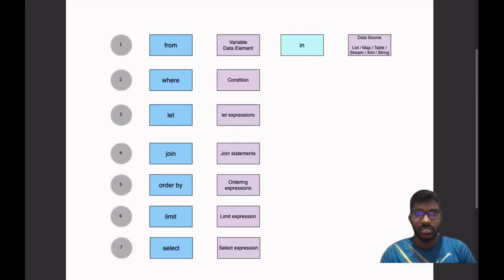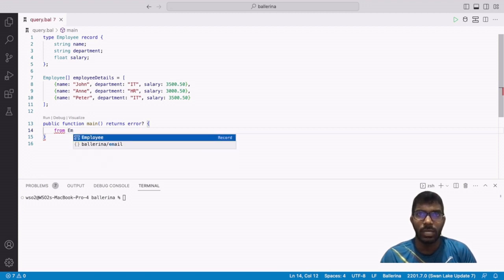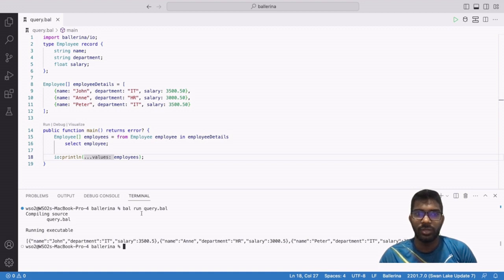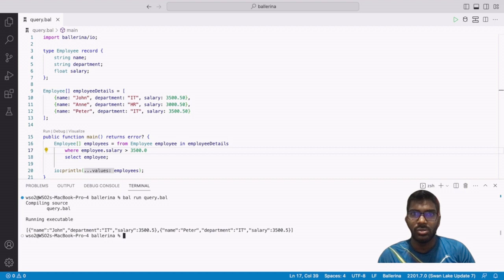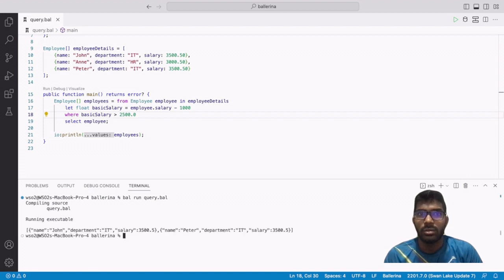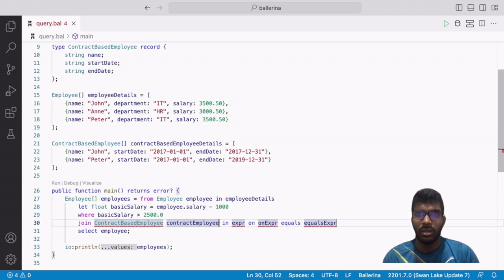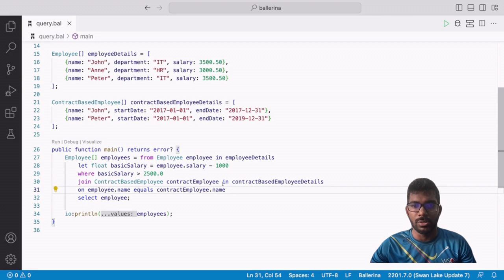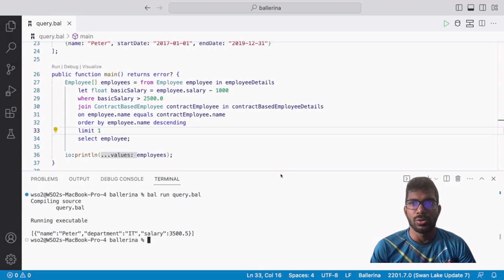Ballerina Language Integrated Query - Query Expressions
This video is part of the language basics training series on the Ballerina Programming language. In this video, we will look at basic concepts about Ballerina Query expressions.

00:00 - Introduction
00:10 - Overview of Ballerina Query Expressions
00:44 - from clause
01:54 - select clause
02:54 - where clause
04:07 - let clause
05:55 - join clause
08:14 - order by clause
09:17 - limit clause
09:56 - End